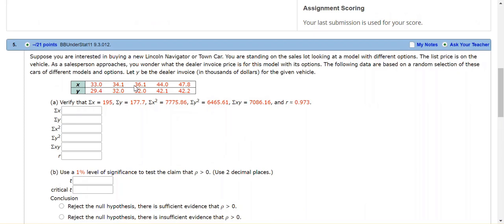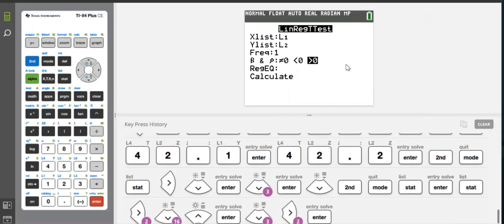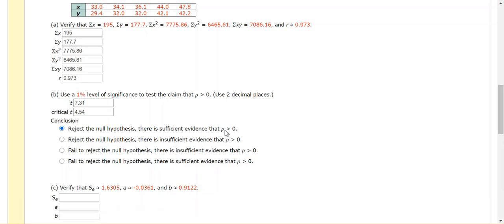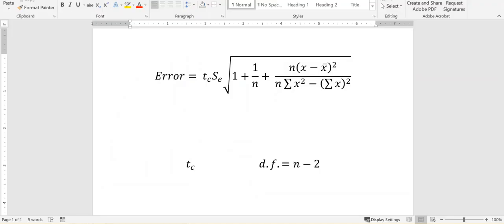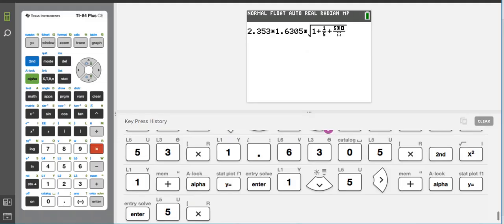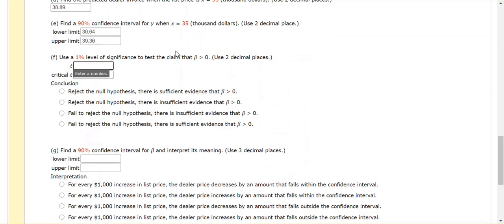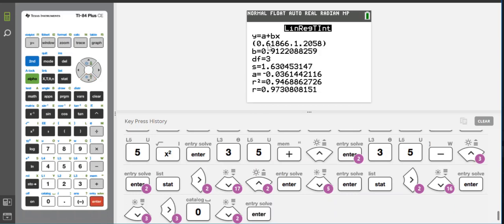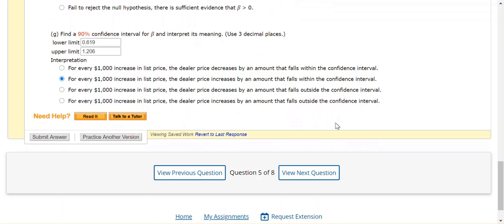Hadley MA 215 Stats Chapter 9 section 9.3.12 HW Help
MA 215 Stats Chapter 9 section 9.3.12 HW Help